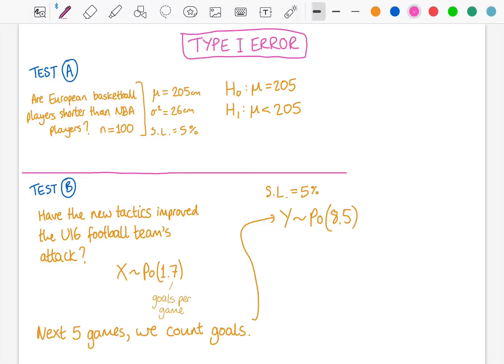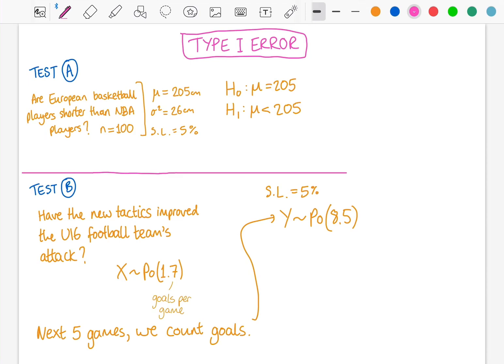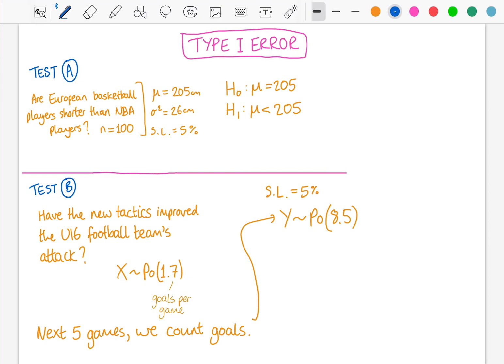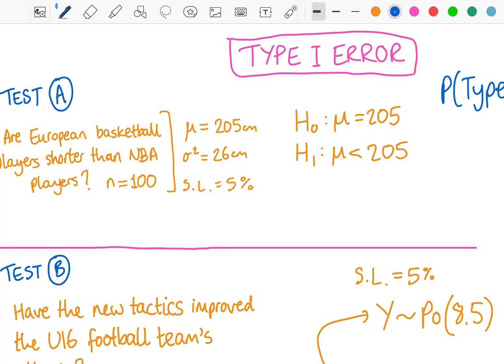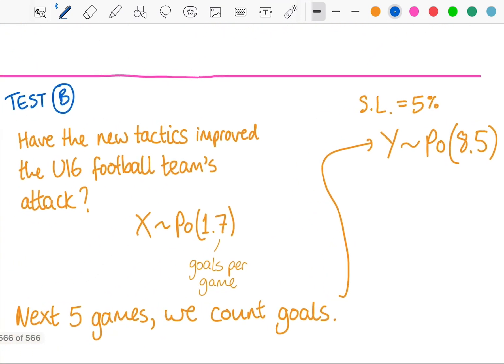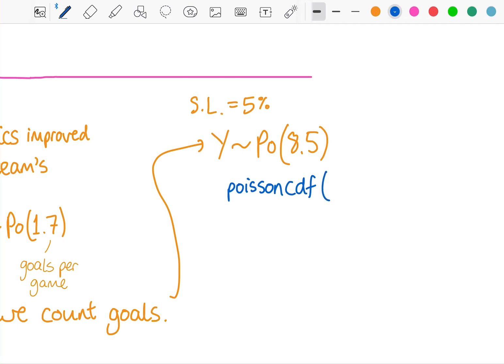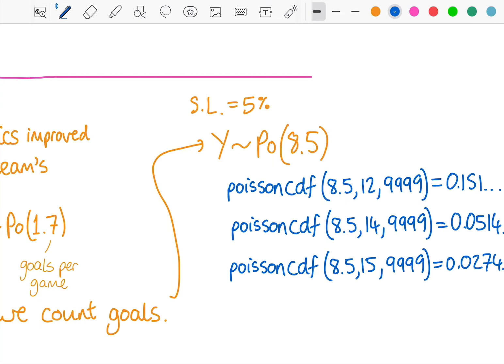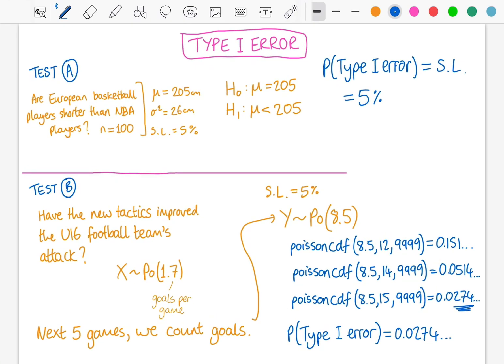IB AIHL Topic 4 - Type I Error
How to interpret what a Type I error is, and how to find the probability of a Type I error occurring, in either continuous or discrete distributions.

Sorry about the echo-y audio!